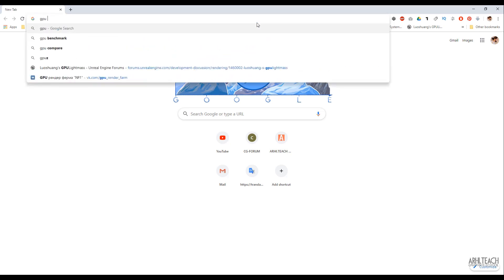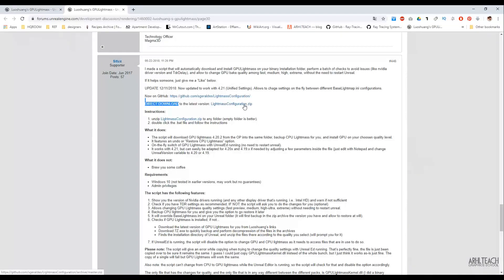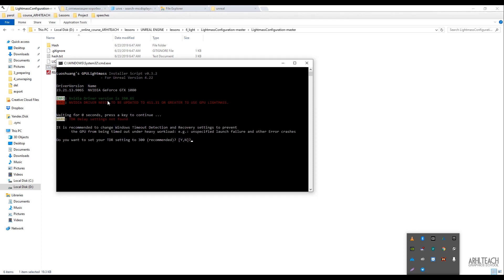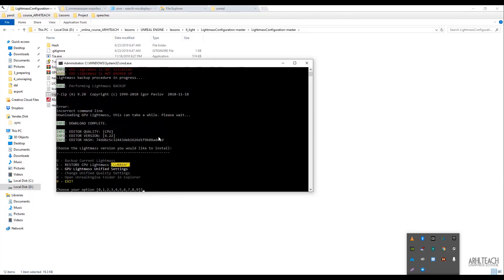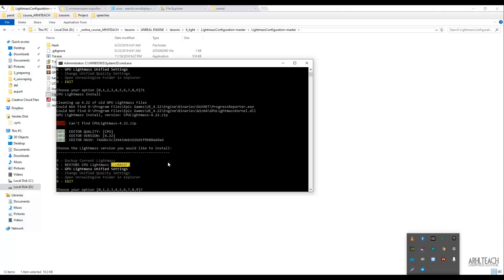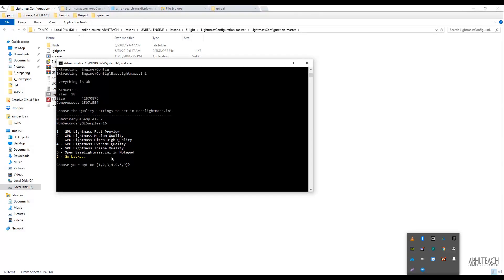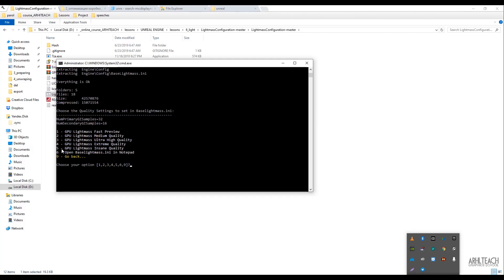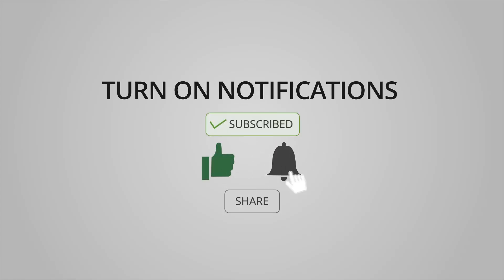3D Tutorial | Easiest way to bake light in UE4 (Unreal Engine 4) | Lightmass best settings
In this 3D Tutorial i'll show easiest way to bake light in UE4 (Unreal Engine 4) with lightmass best settings.